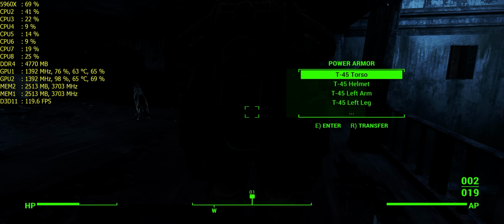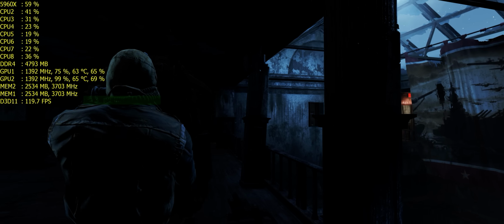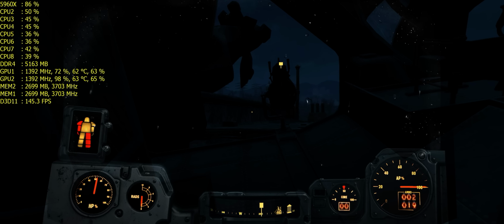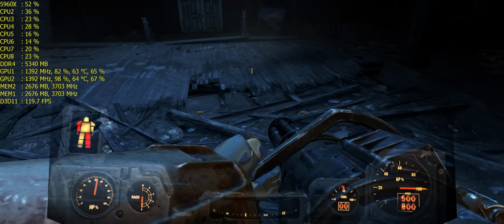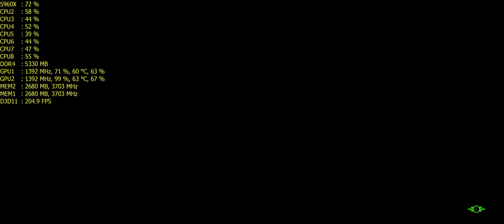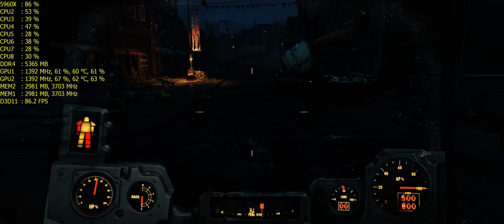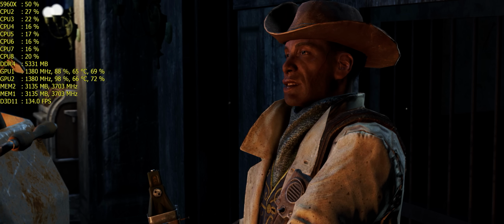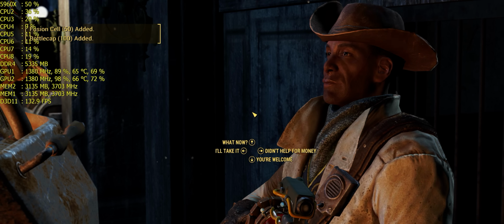Fallout 4 Gtx 980 Ti Sli Ultra Settings!! Fps Playthrough Gameplay 3440X1440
**CHECK OUT FALLOUT 4 PLAYTHROUGH GAMEPLAY PLAYLIST FOR MORE PLAYTHROUGH GAMEPLAY. OR  GTX 980 TI SLI BENCHMARKING VIDEOS PLAYLIST FOR MORE VIDEOS**

[PART 9 ] FALLOUT 4 PLAYTHROUGH GAMEPLAY HYPERTHREADING OFF ON THE EVGA GTX 980 TI SUPERCLOCKED EDITION ACX 2.0+ IN 2-WAY SLI..MSI AFTERBURNER & RIVATUNER USED TO DISPLAY PC INFORMATION..NVIDIA DRIVER 361.43 WAS USED FOR THE VIDEO..GAME SETTINGS WHERE

3440X1440 ACER PREDATOR X34
INTEL CORE I7 5960X EXTREME EDITION
ANTIALIASING TAA
ANISOTROPIC FILTERING 16 SAMPLES
TEXTURE QUALITY  ULTRA
SHADOW QUALITY  ULTRA
SHADOW DISTANCE  ULTRA
DECAL QUANTITY  ULTRA
LIGHTING QUALITY  ULTRA
GODRAYS QUALITY ULTRA
DEPTH OF FIELD  BOKEH BEST QUALITY
AMBIENT OCCLUSION SSAO HIGH
SCREEN REFLECTIONS ON
WETNESS ON
RAIN OCCLUSION  ON
MOTION BLUR  ON
LENS FLARE  ON
VIEW DISTANCE  MAXED
DISTANT OBJECT DETAIL  ULTRA
OBJECT DETAIL FADE  ULTRA